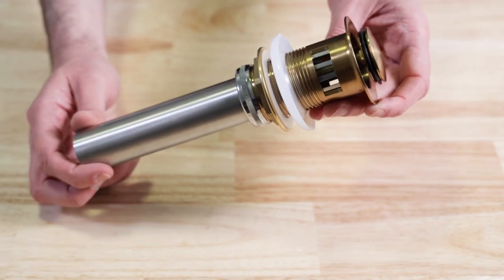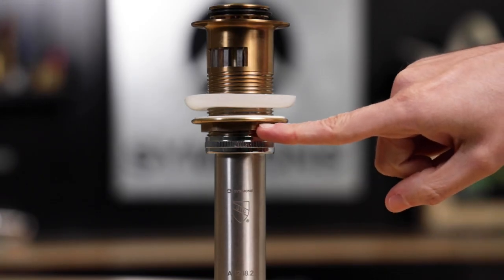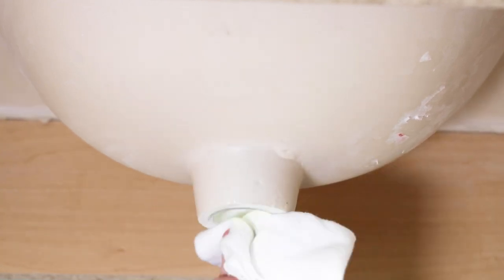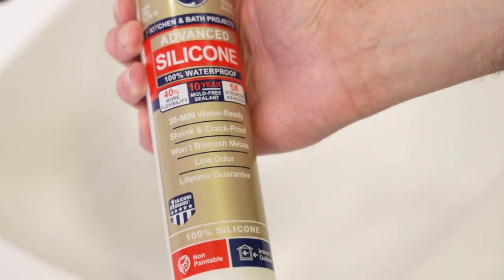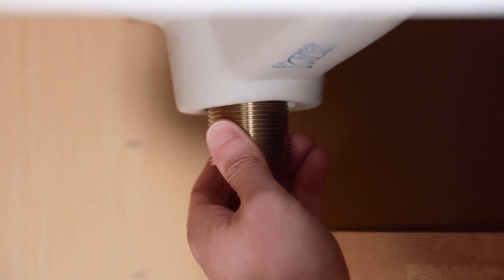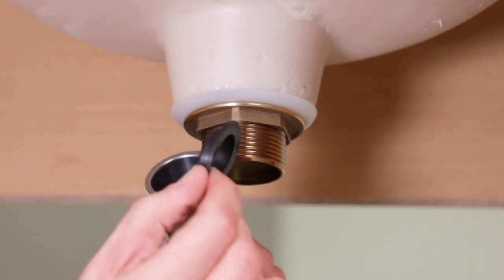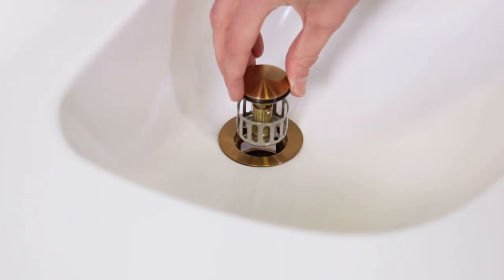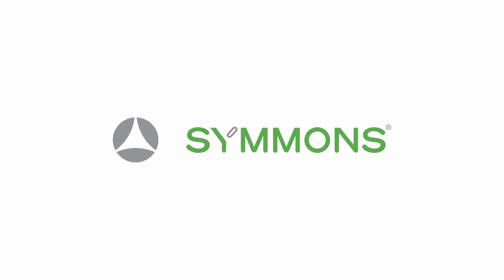How to Install a Push-Pop Sink Drain Assembly | Symmons Industries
In this video, Ben shows you step-by-step directions on how to install and use the RL324 push-pop sink drain assembly.

Tools and Supplies Needed:
- Silicone or Plumber's Putty
- Sandpaper or Emery Cloth
- Pliers

Directions:
0:00 Intro
1:29 Push Pop Breakdown
2:02 Clean Up Sink
2:25 What Type of Sealant To Use
2:55 Push Pop Install
4:35 Test Installation